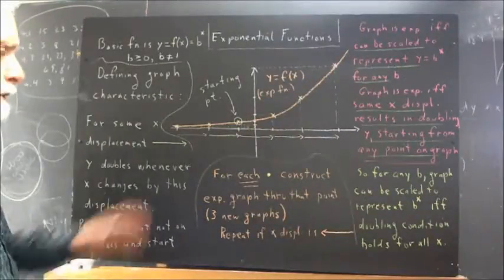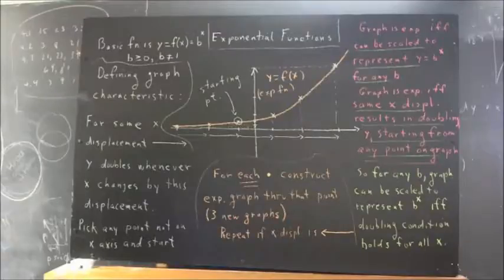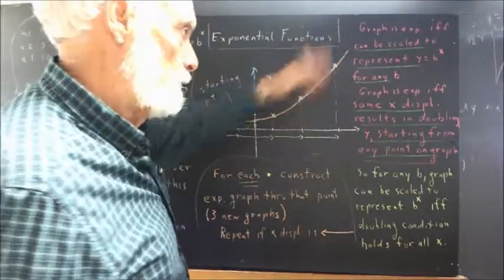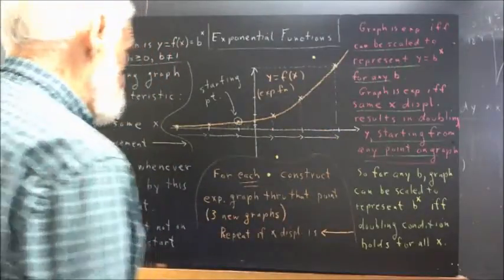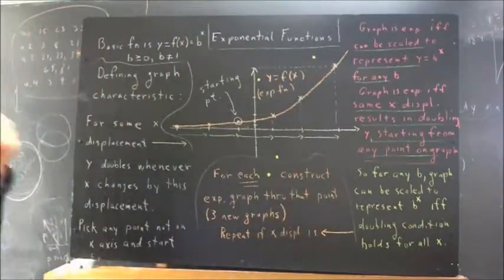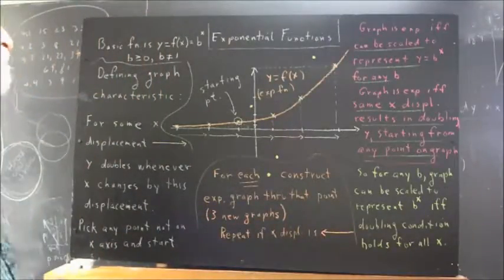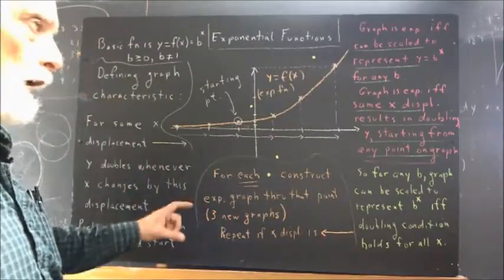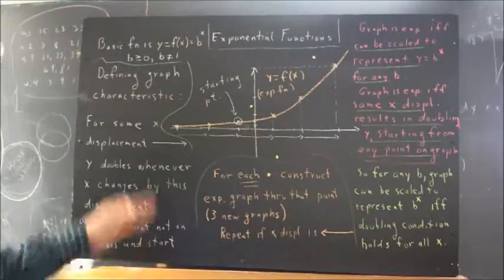dag elementary fns exponential functions the basic function its graphical characteristic constru